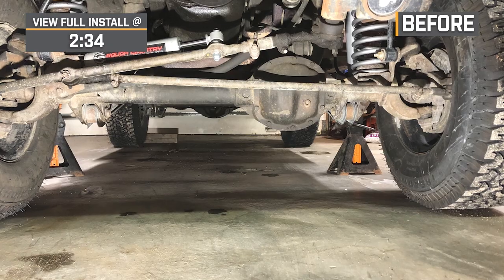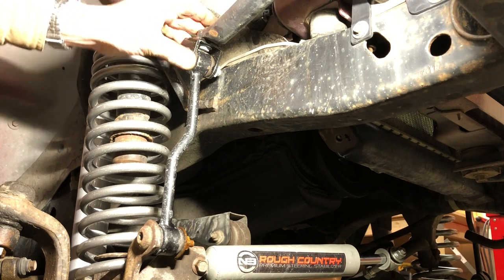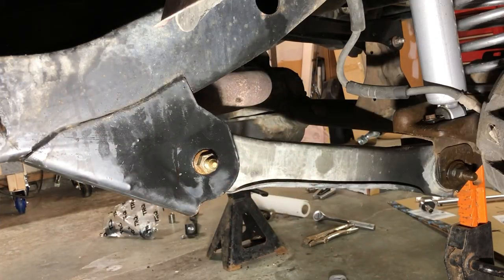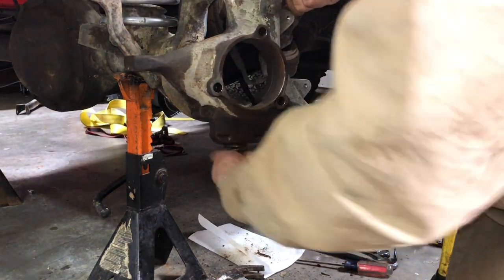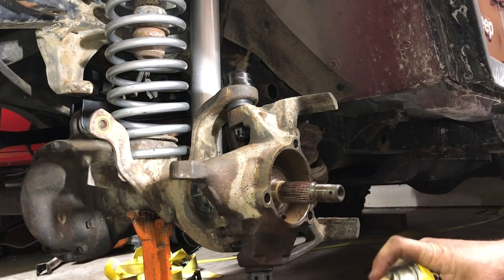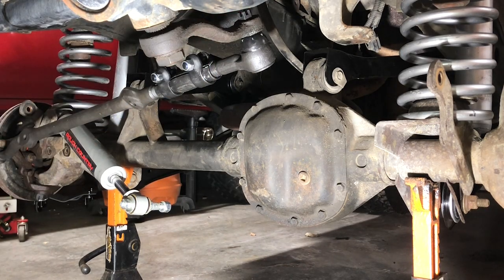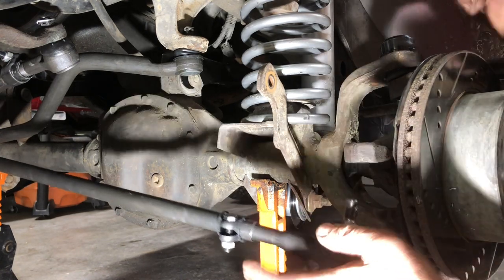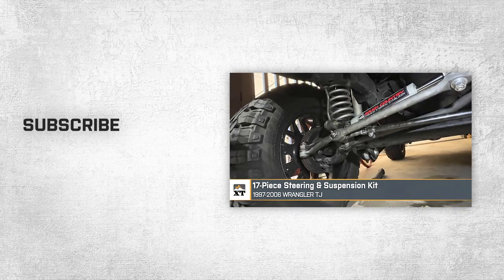Jeep Wrangler TJ 17-Piece Steering and Suspension Kit Review & Install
Are you tired of your Jeep wandering across the road, swaying through corners, and failing to track straight? Then it’s likely time to breathe some life into your Jeep’s worn front suspension. This 17-Piece Steering and Suspension Kit is precisely what you’ll need, featuring nearly every joint, link, and wear component to refresh your Jeep’s front suspension.

Premium Aftermarket Components. This kit is built to perform, featuring components offered by a reputable third-party manufacturer for exceptional durability and longevity at an attractive price. Each component is constructed from premium materials, in a technologically advanced facility, to stringent quality control standards to ensure an excellent fit, finish, and functionality.

Durable Construction. All components are constructed from high-quality alloys and EPDM rubber, engineered to meet or exceed OEM standards for the perfect blend of performance and reliability.

Factory-Style, Direct-Fit. This kit directly replaces your Jeep’s factory components, featuring factory-style parts with the exact dimensions and mounting provisions as your Jeep’s factory equipment. As such, all pieces of this kit will bolt directly into the factory locations with no modifications.

Intro - 0:00
Features - 0:35
Construction - 1:07
Price - 1:40
Install Difficulty - 2:08
Full Install - 2:34

ExtremeTerrain.com is your off-road outfitters! We carry a giant selection of aftermarket off-road accessories for whatever rig you're driving! With FREE 2 or 3 Day Shipping on over 10,000 products and the best customer service in the industry, we have you covered!